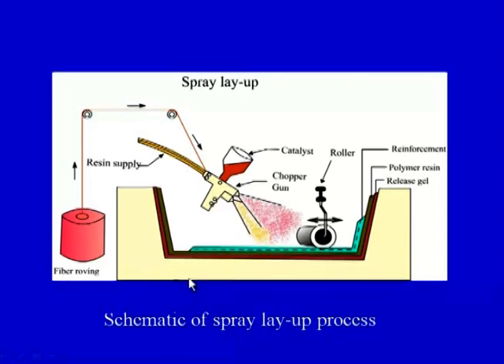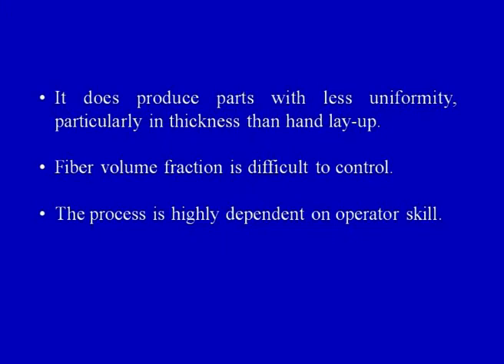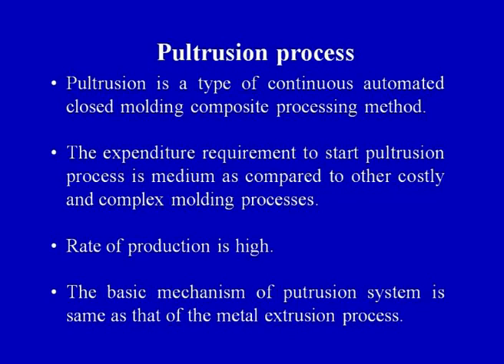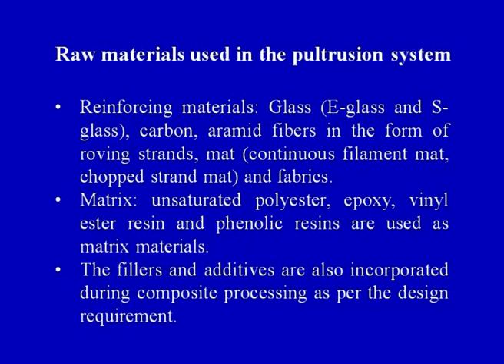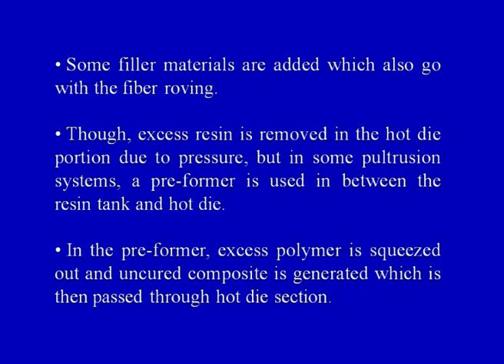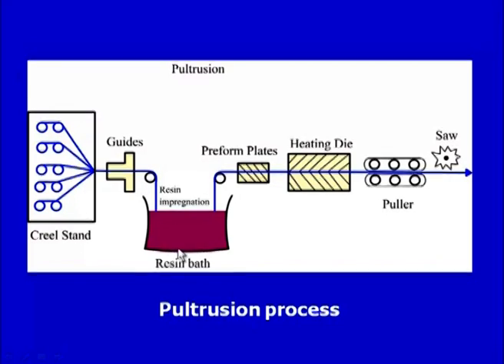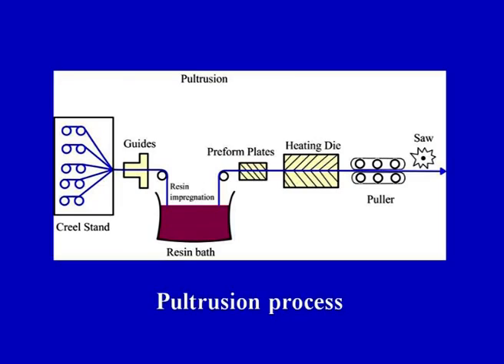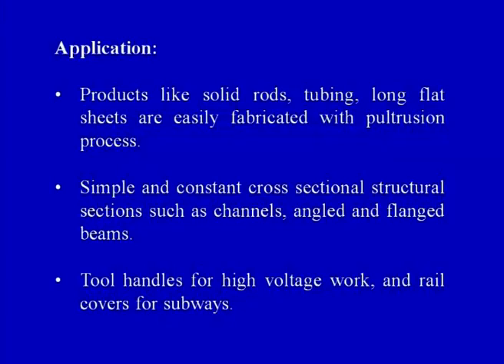Mod-05 Lec-05 Pultrusion